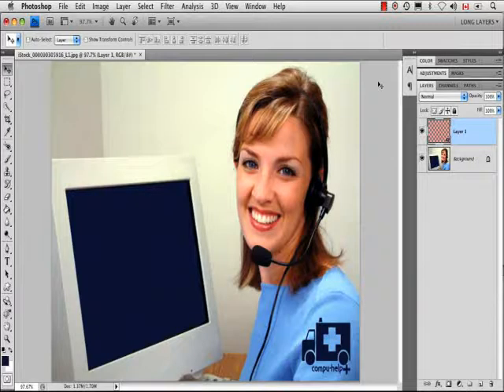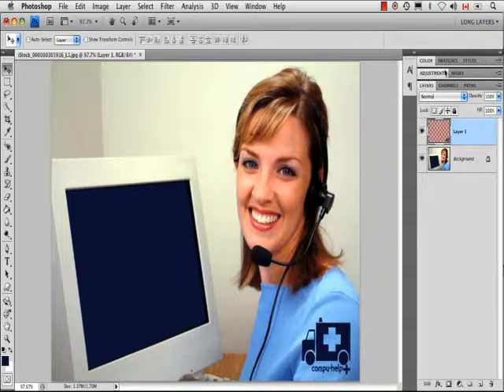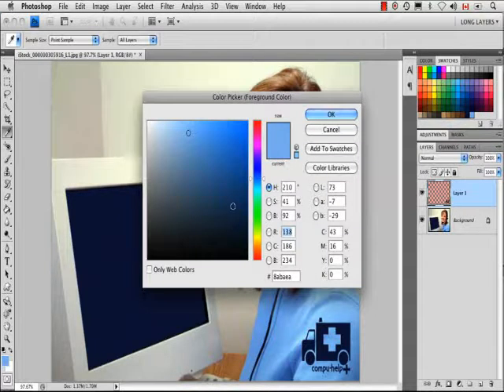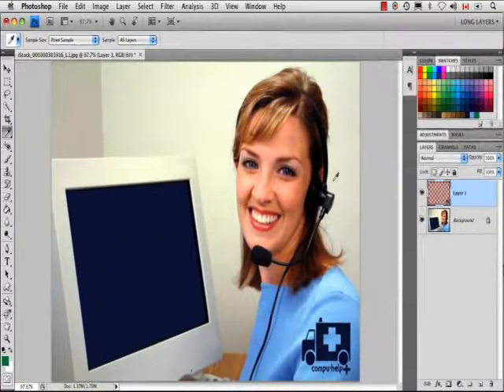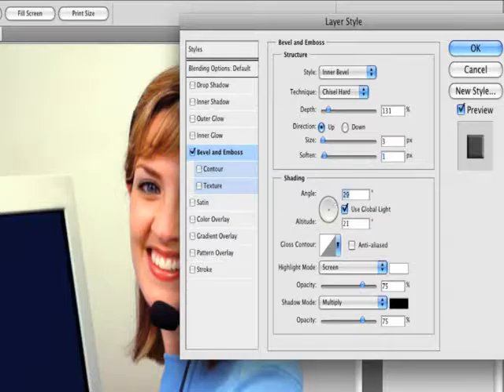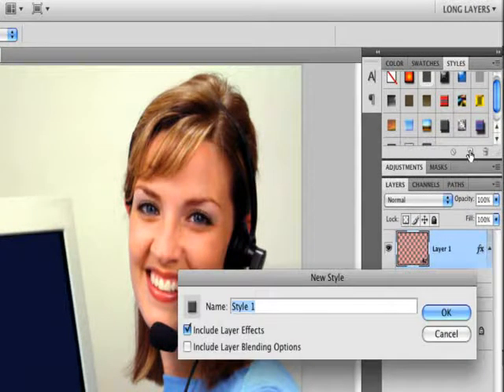07 Swatches and Styles